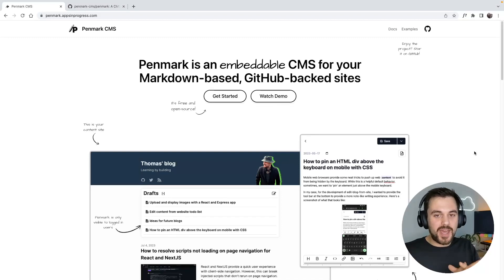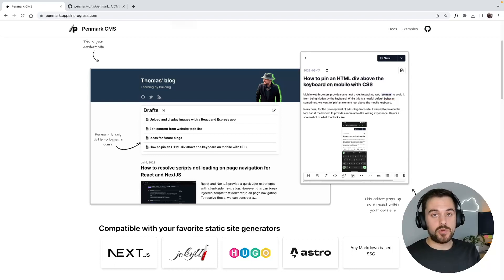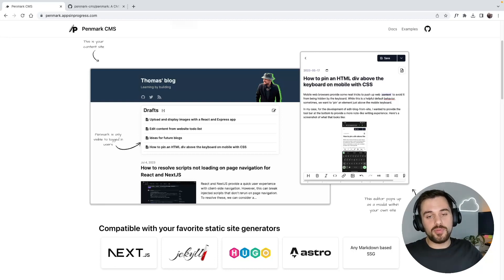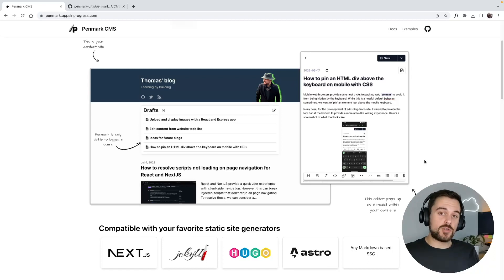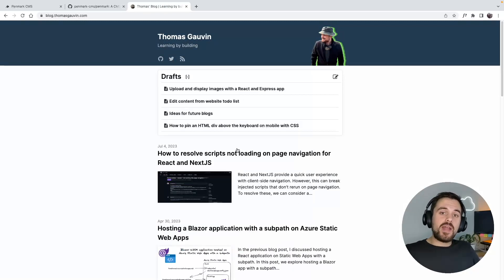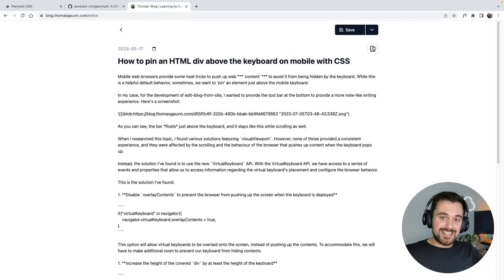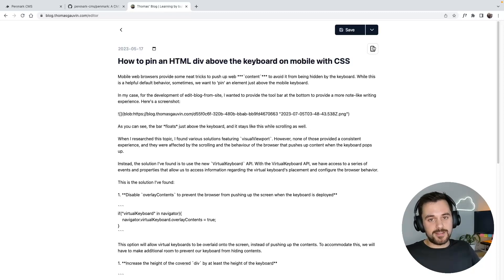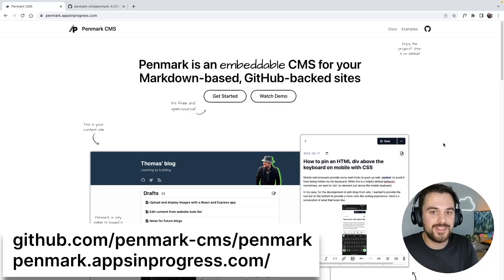Intro to Penmark (with demo!), an embeddable CMS for your static site generator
Penmark is an embeddable, headless CMS for your Github-backed, Markdown-based static sites, enabling you to edit your content from anywhere without opening your codebase.

Static site generators are the best way to build a content website, but they don't optimize for the content editing experience. CMS' try to solve that problem, but most of the time, you end up relying on a third party website and distributing your website in many places, which can be added friction for simple use cases.

The solution? Penmark can be embedded directly into your website, allowing you to access a CMS experience directly from your site while it takes care of all the background work to keep your repository and site in sync. Focus on writing your content, not fiddling around with your code.